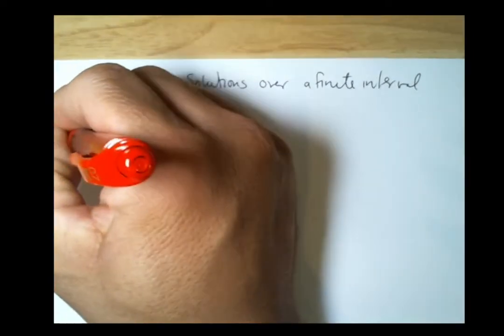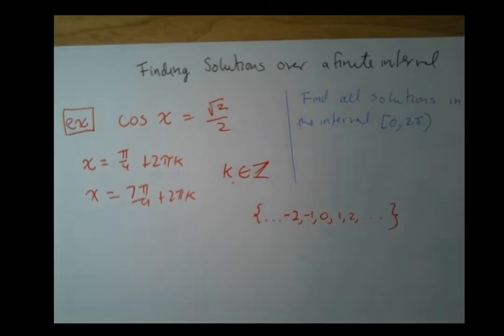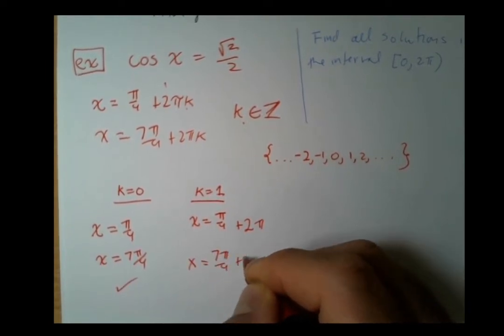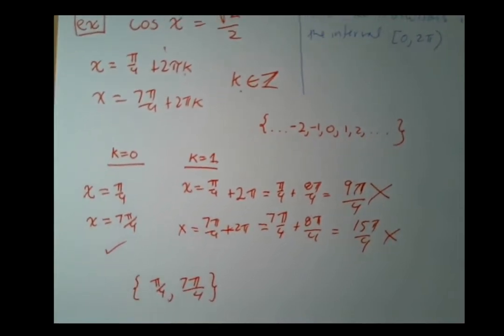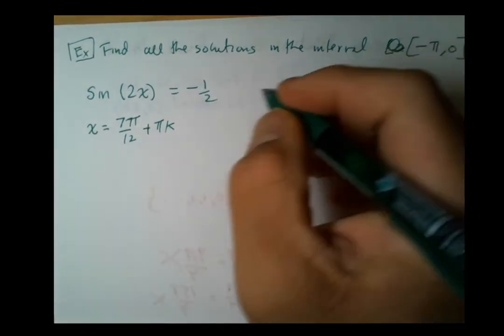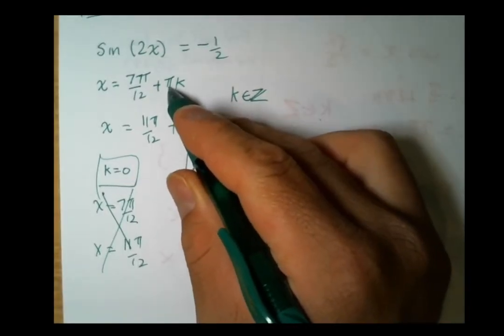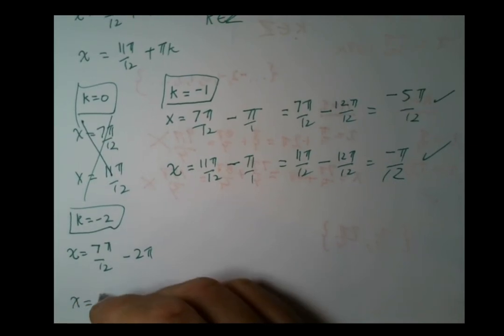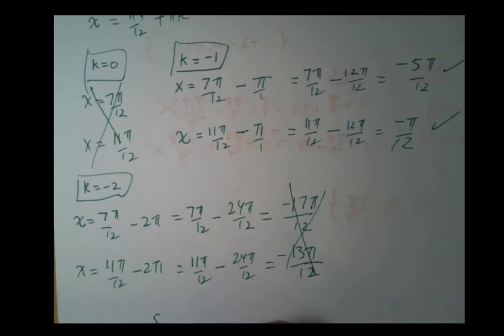MTH 36 Solving equations on a finite interval.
This video goes over finding solutions to trig equations on finite intervals.